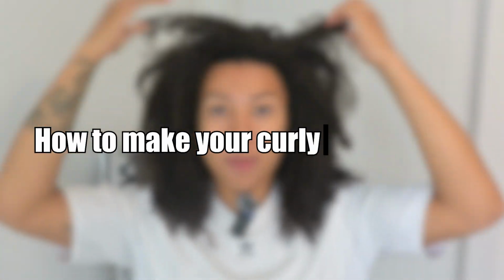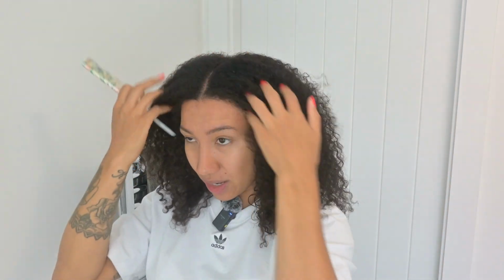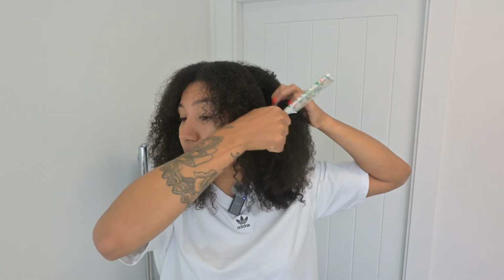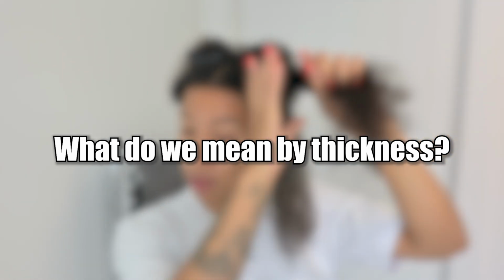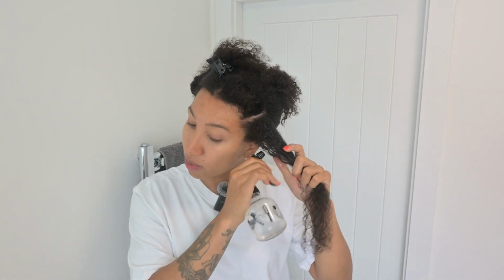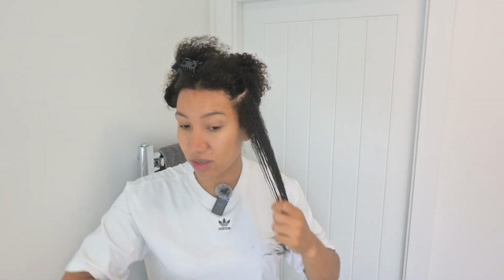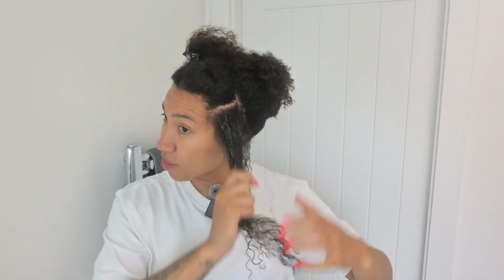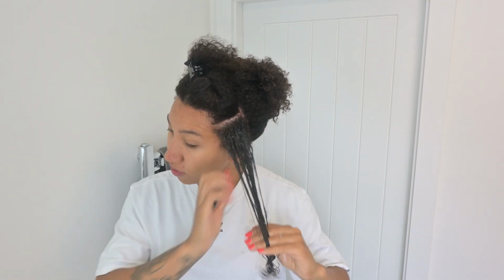How To Make Your Curly Hair THICKER | Styling 3c/4a Curls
In the video today we will be discussing the topic: how to make your curly hair thicker. This is a very interesting one as although thickness is due to genetics l, there are ways that you can look after and style your hair to make it appear  fuller and thicker. I will also  be styling my curls  in a wash and go state.